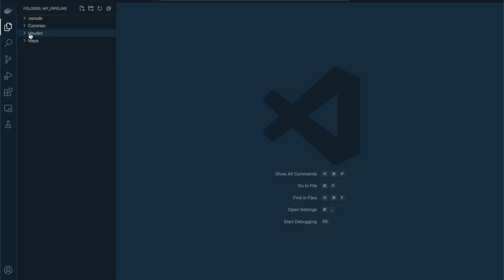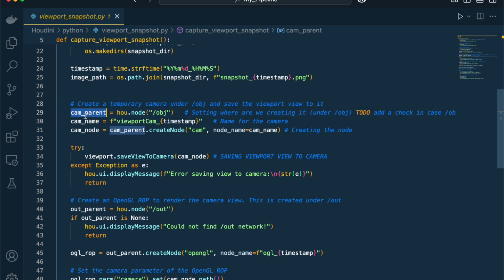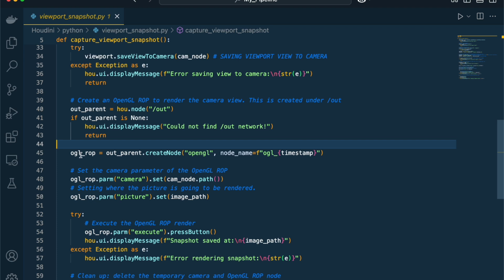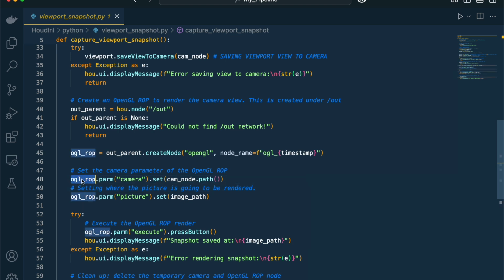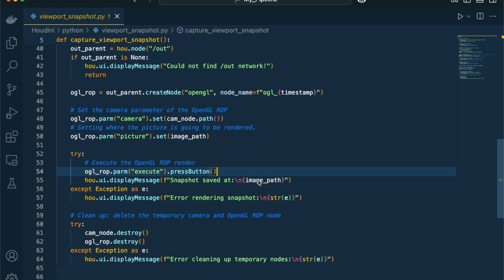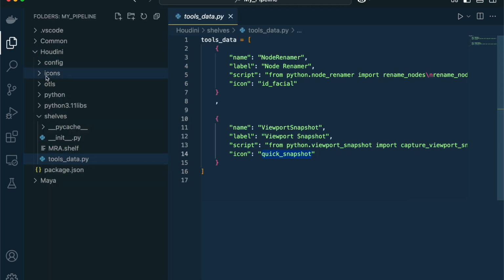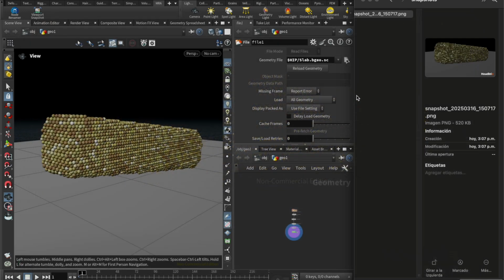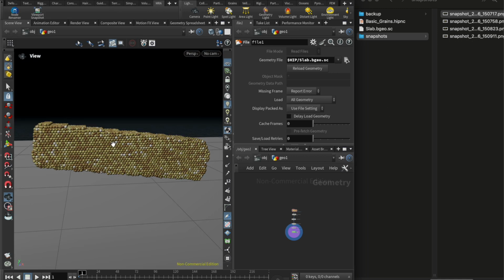02 - Houdini Pipeline Tools: Viewport Snapshot Tool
In this video, we explore the Viewport Snapshot Tool, a useful Houdini utility for capturing and managing viewport snapshots with ease. This tool helps artists and TDs quickly save and organize snapshots, making it perfect for debugging, look development, and sharing progress.

Whether you're refining a simulation, adjusting lighting, or tracking changes in your scene, this tool streamlines the process, allowing for better iteration and documentation.

This is part of my Houdini TD toolset, designed to enhance productivity for artists. Let me know your thoughts or tool ideas in the comments!